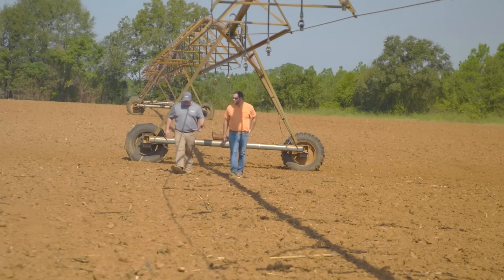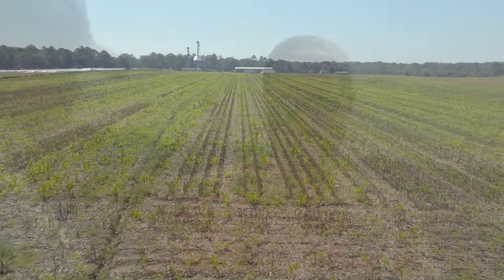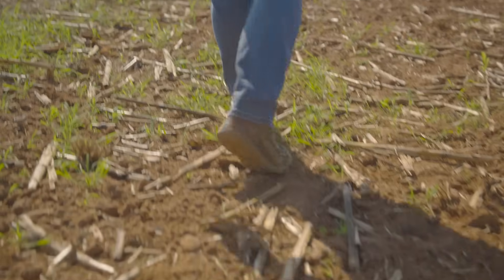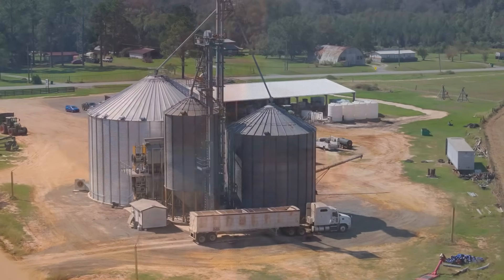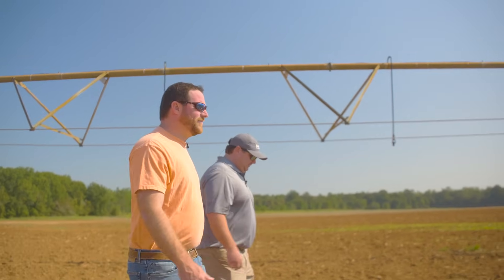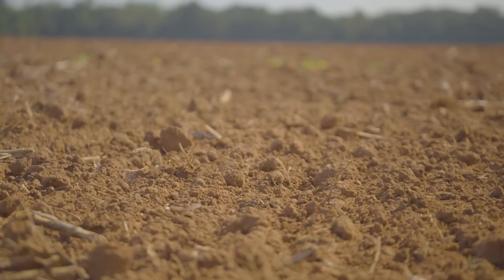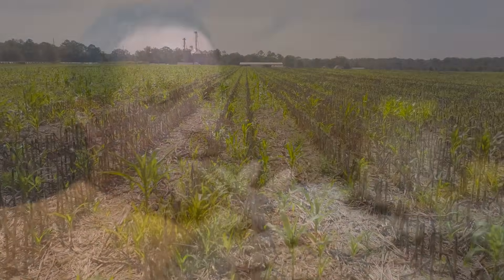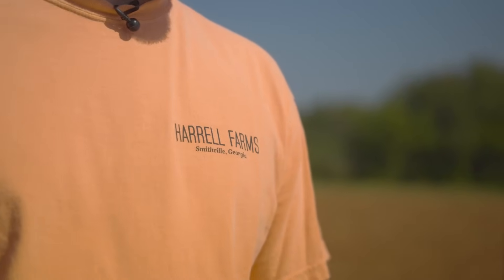Feeding the Future Together: Record-breaking Yields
Alex Harrell is a competitive guy. On his Georgia farm, he figured out a way to boost his soybean yields, and two years ago set a new world record for bushels per acre. Last year, he broke his own record. This innovator is always trying out new approaches, seeking the most effective combinations of seeds and inputs based on his extensive data and research. Brett tours the farm to learn what it takes to be a world champion.

In season one of “Feeding the Future Together,” host Brett Griffin explores North America’s farms to discover how growers are working with Nutrien Ag Solutions to boost yields while increasing efficiency and sustainability.